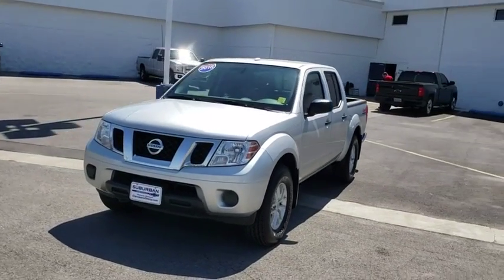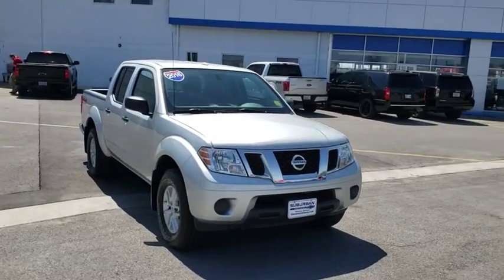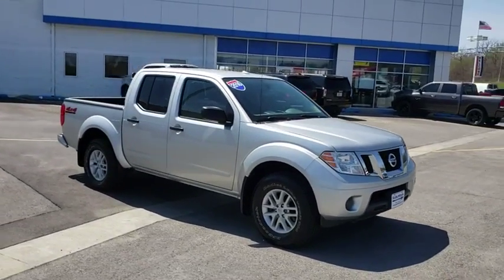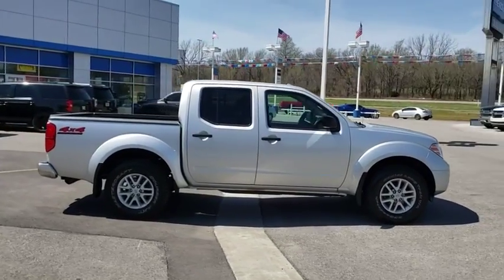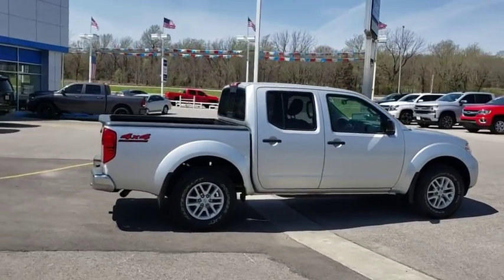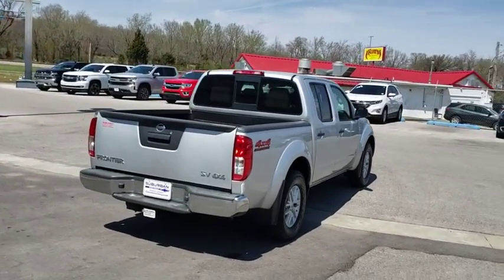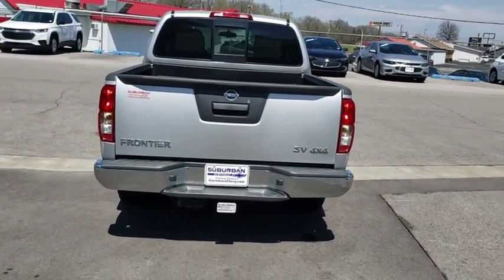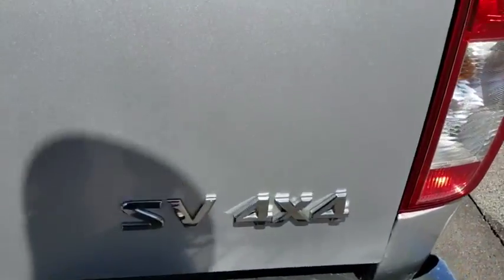2016 Nissan Frontier Owasso, Tulsa, Claremore, Pryor, Broken Arrow, OK U618620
Brilliant Silver Used 2016 Nissan Frontier available in Owasso, Oklahoma at Suburban Chevrolet. Servicing the Tulsa, Claremore, Pryor, Broken Arrow, OK area.

Suburban Chevrolet
1300 S Lynn Riggs Blvd

**KEYLESS ENTRY**, **SAVE MORE $$ IN CLAREMORE**, **SMALL TOWN PRICES WITH BIG CITY INVENTORY**, **WE DELIVER ANYWHERE**, **POWER WINDOWS**, 4WD, ABS brakes, Alloy wheels, Electronic Stability Control, Illuminated entry, Low tire pressure warning, Remote keyless entry, Traction control.Silver Frontier SV 4.0L V6 DOHC 4WD